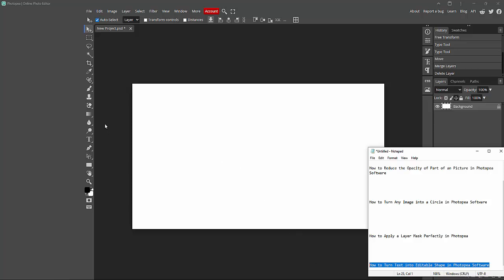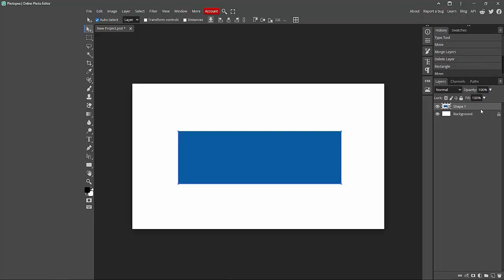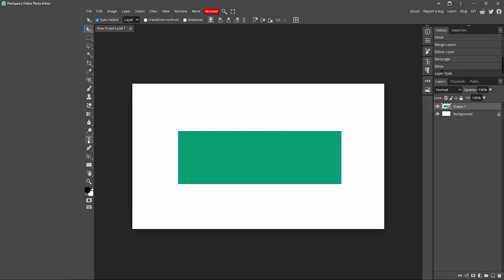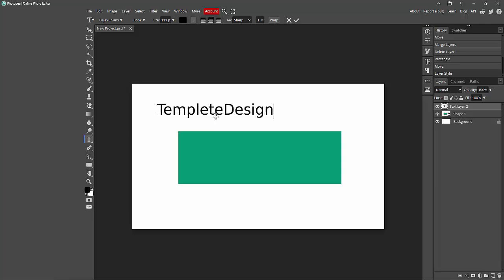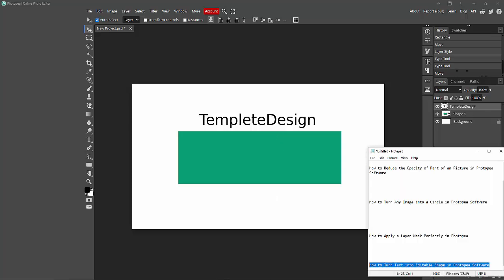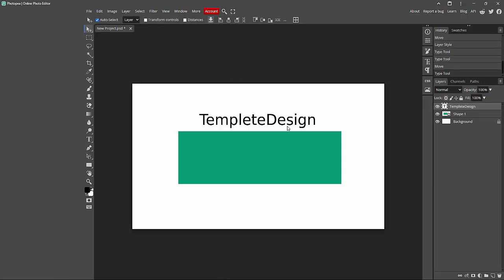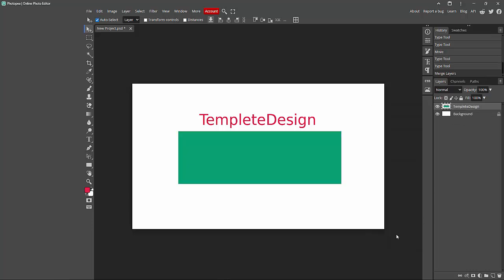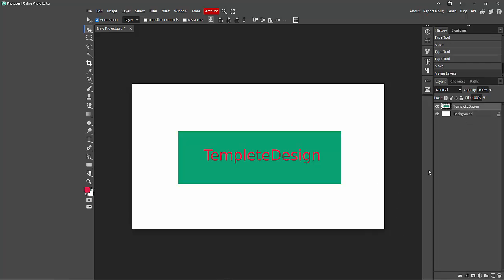How to Turn Text into Editable Shape in Photopea Software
Learn how to turn text into editable shapes in Photopea software step by step! 💻
In this tutorial, you’ll discover how to convert text layers into vector shapes, customize each letter, and create stunning text effects just like in Photoshop — but completely online and free!

Whether you’re a beginner or graphic designer, this guide will help you edit, reshape, and stylize your text with precision inside Photopea. Perfect for logo design, typography art, or poster projects.

📘 What You’ll Learn:
✅ How to convert text to shape in Photopea
✅ How to edit individual letters and paths
✅ How to use shape tools for creative text designs
✅ Pro tips for advanced text editing

🎨 Photopea makes professional design easy — no installation needed!